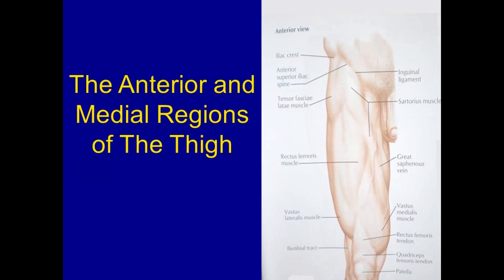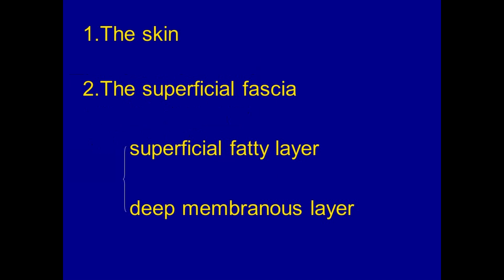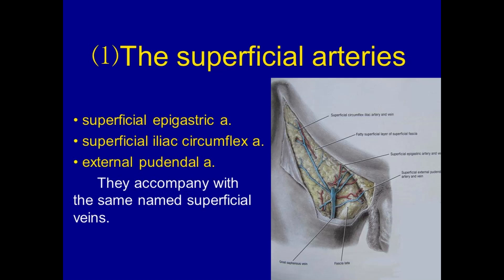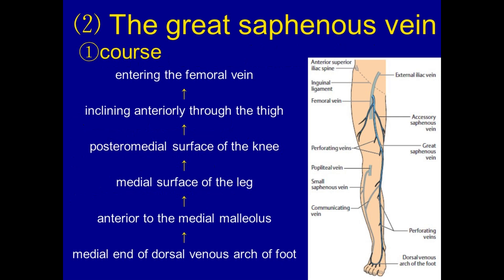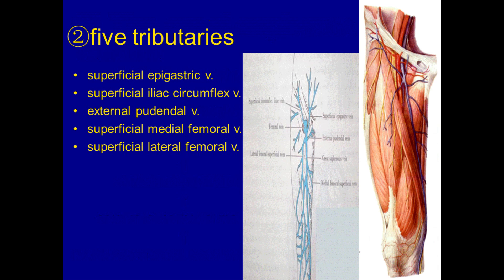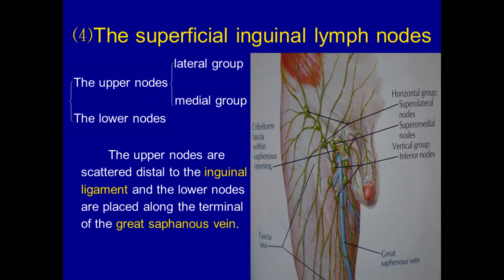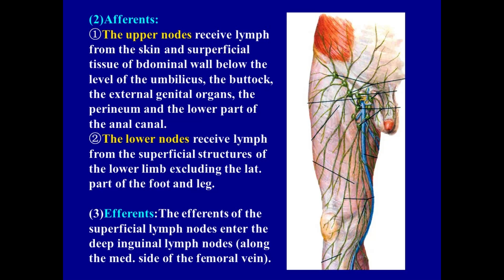The Anterior and Medial Regions of The Thigh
1.The skin
2.The superficial fascia
        superficial fatty layer
        deep membranous layer